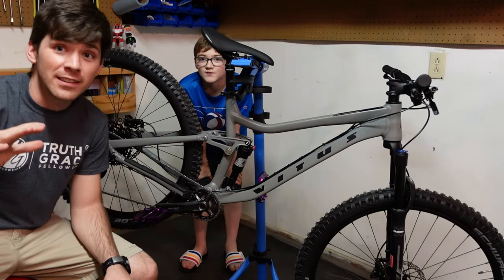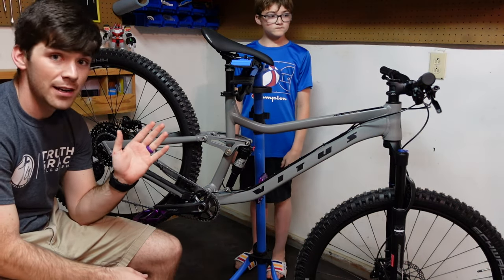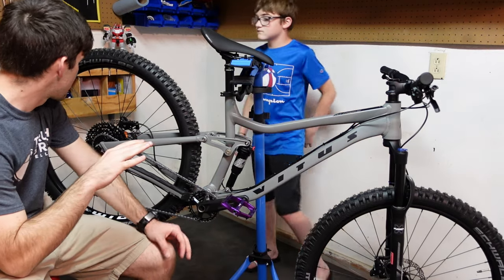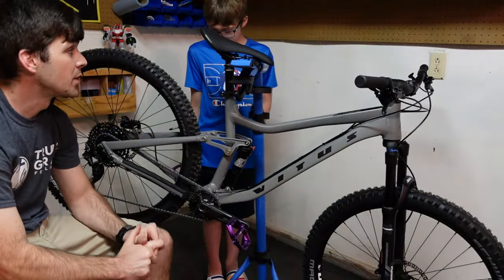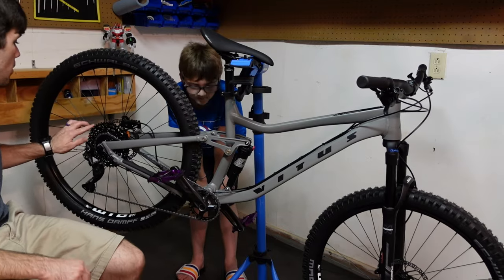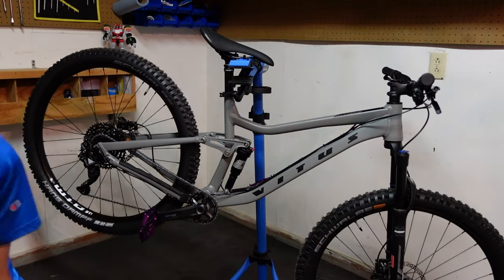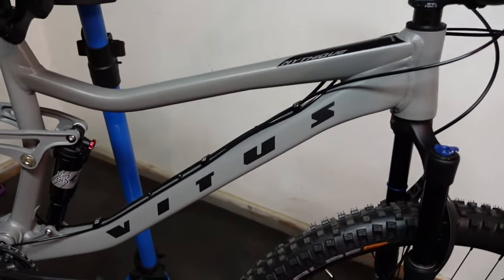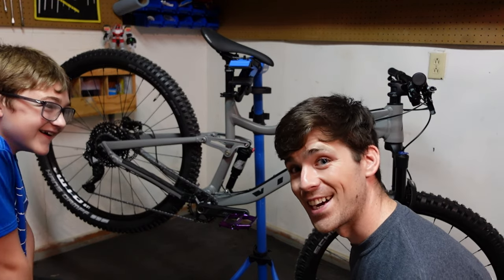2021 Vitus Mythique 29 VR - First Impressions and Overlook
Here is the Vitus Mythique in all its glory! It really is a very impressive bike for what you get at this price point!